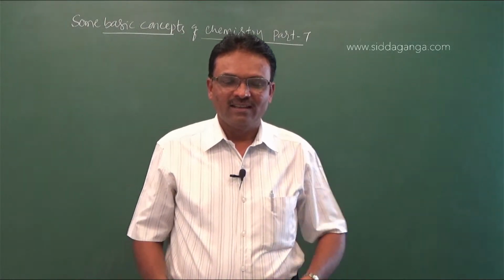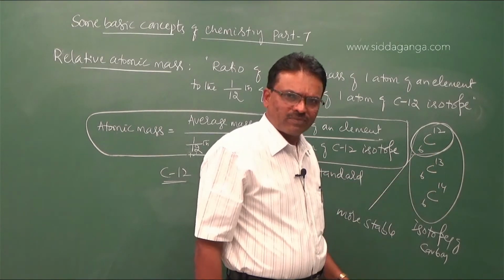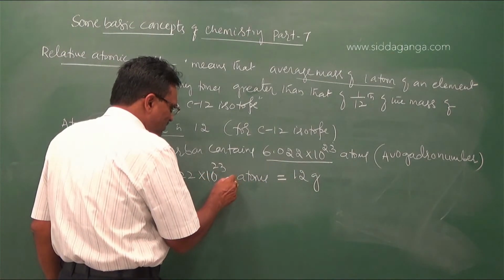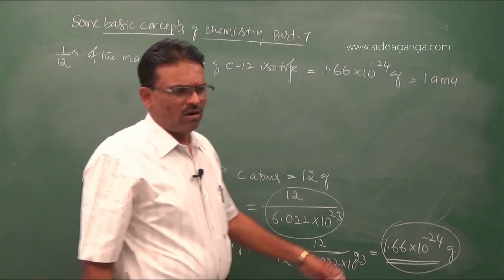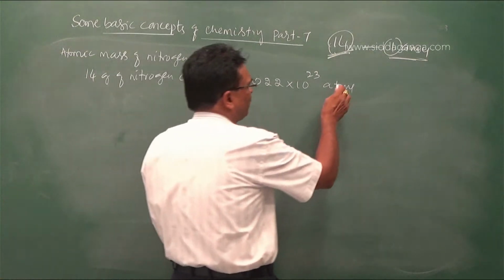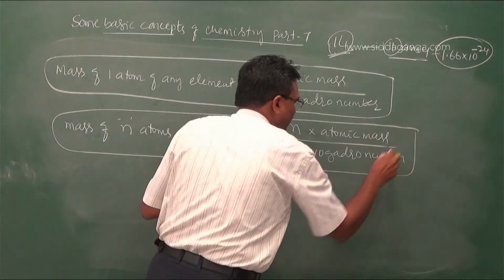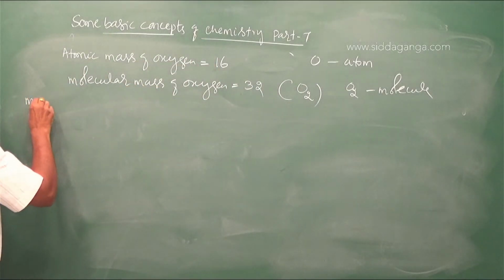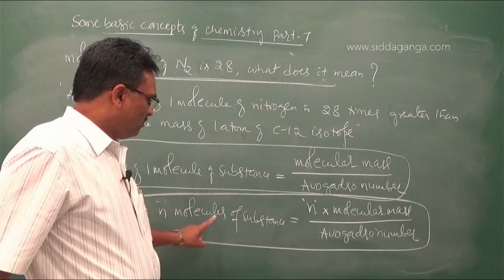1 PUC - CHEMISTRY - SOME BASIC CONCEPTS OF CHEMISTRY - PART 7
CHE BY KCS SIR